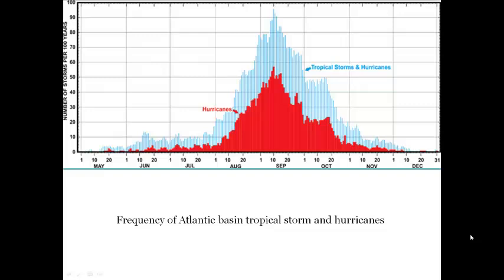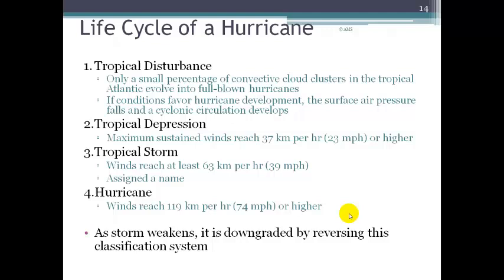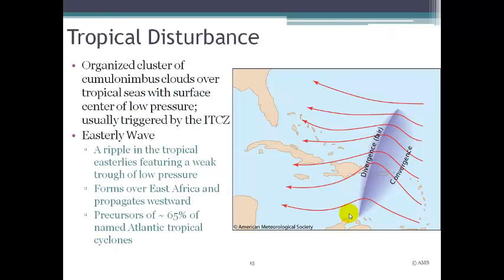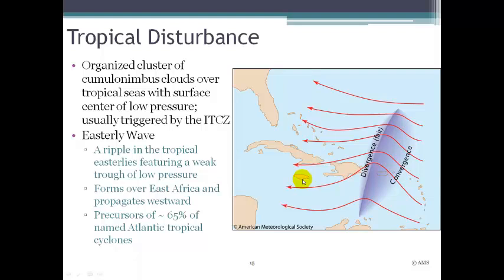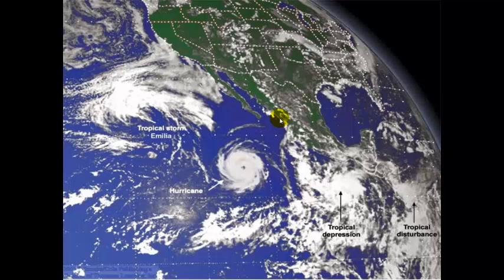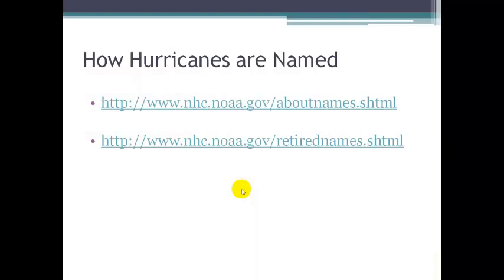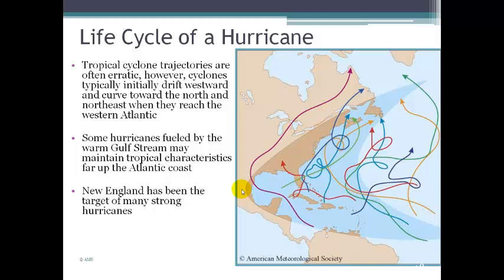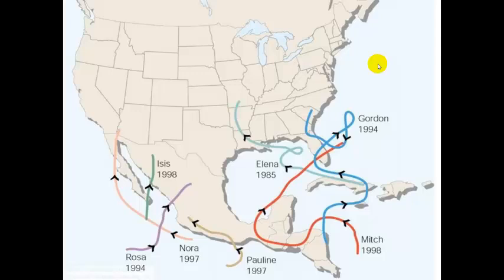Meteorology - Chapter 12 Lecture 2 of 3